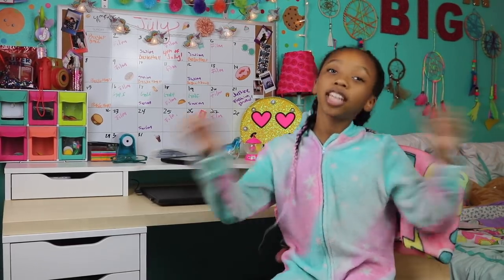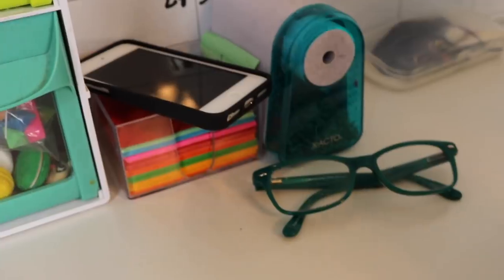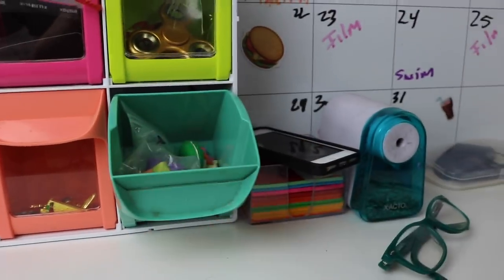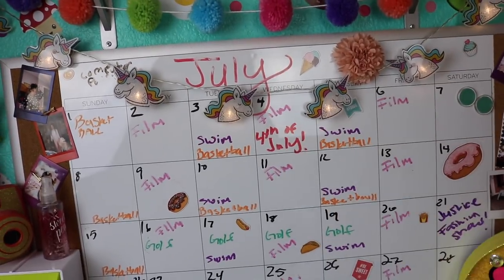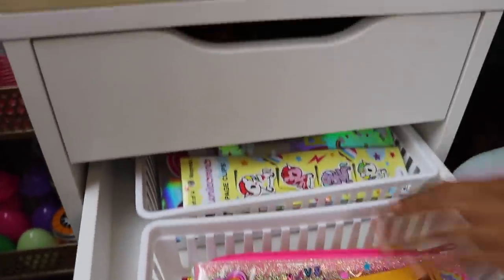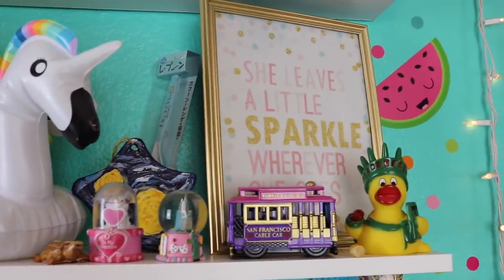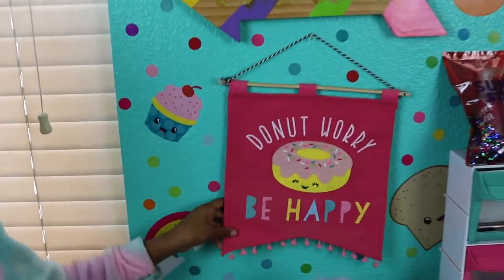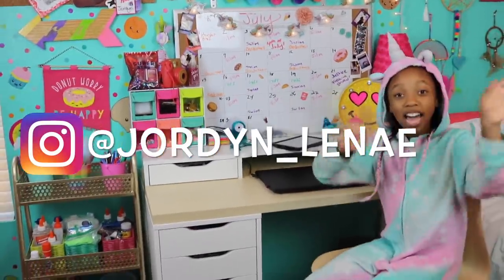Desk Tour! Back To School Desk Tour And Organization 2018. Kawaii Desk Tour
Hey guys!
Back to school is coming up quickly so I'm sharing my very colorful and kawaii back to school desk tour and organization!

Here are links to the pieces of my desk.

DESKTOP/ALEX DRAWERS

ALEX ADD ON UNIT

VAGSBERG CHAIR

Thank you so much for 12k!!! I can't believe it, you guys are amazing!

Follow Jordyn on Instagram- @Jordyn_Lenae